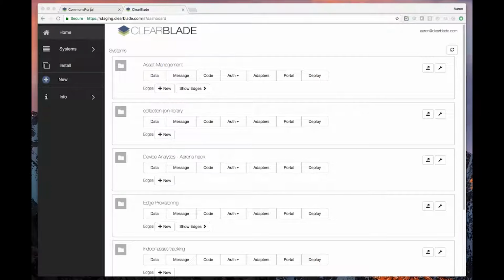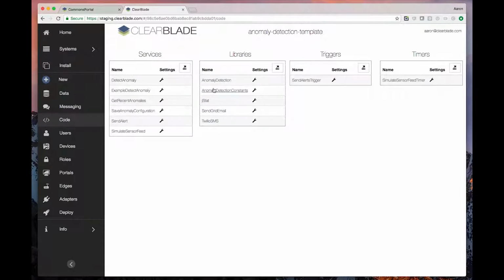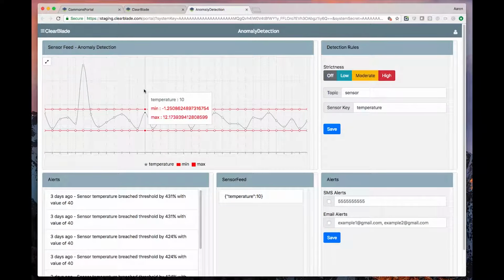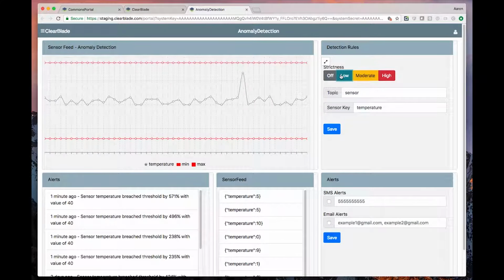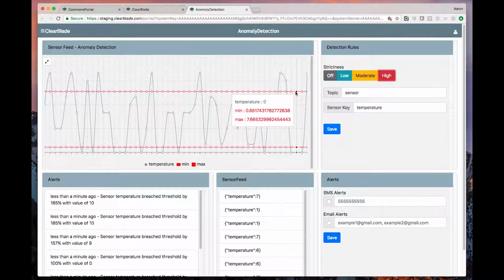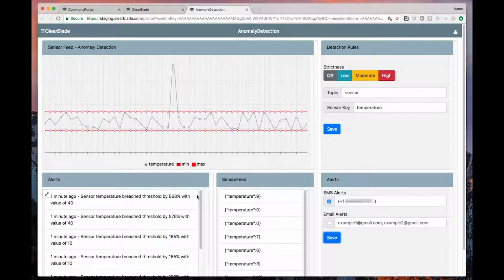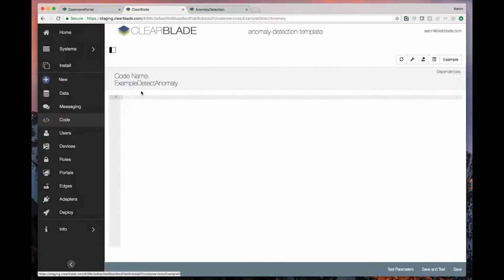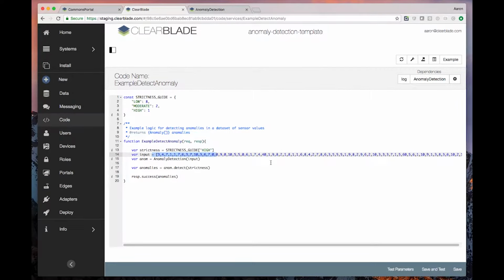Anomaly Detection Demo - Technical Blog Series - Aaron Allsbrook, CTO, ClearBlade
ClearBlade Edge Computing Platform for Enterprise IoT Solutions